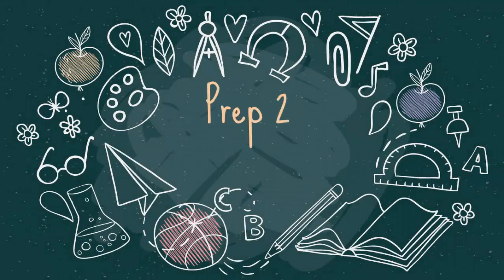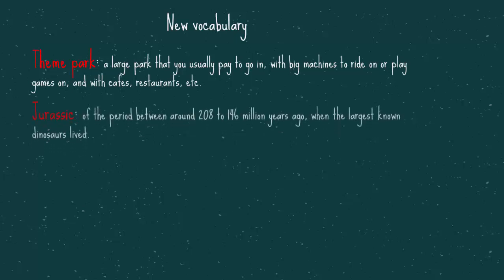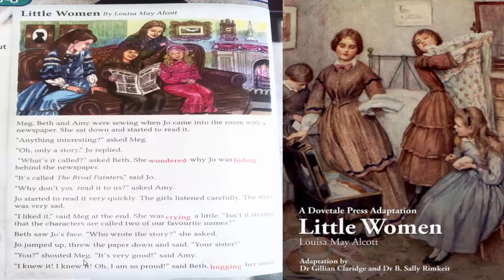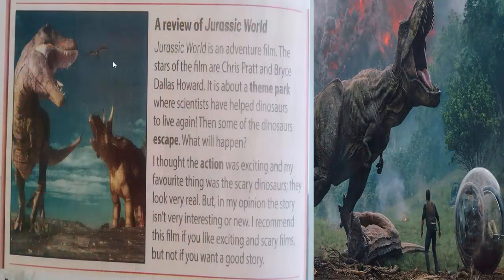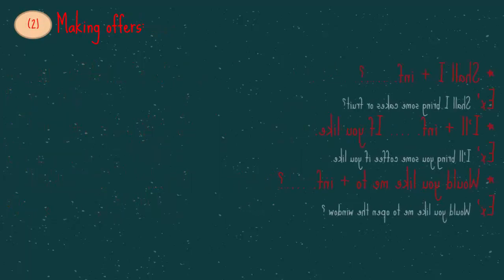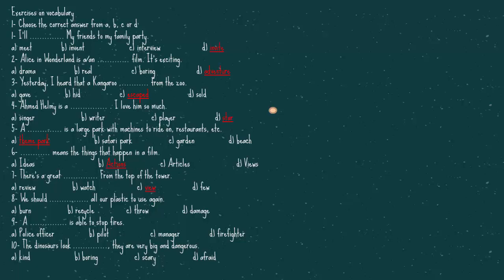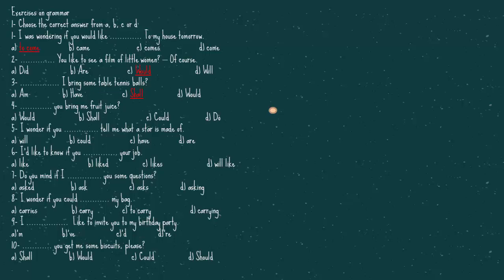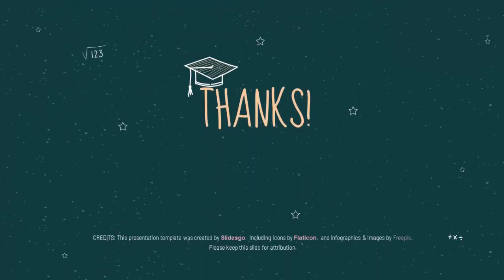En G8 O L Un9 L 4,5 and6 T2